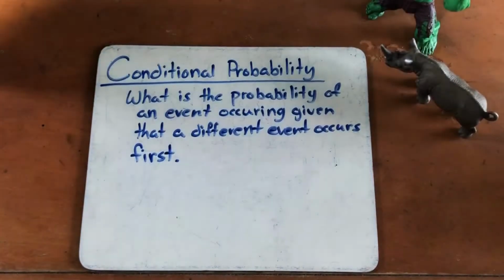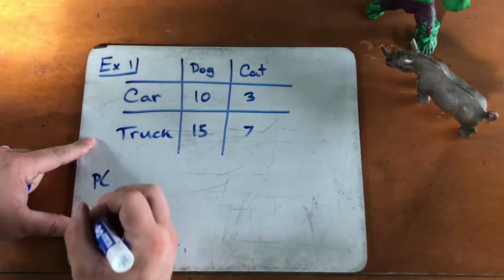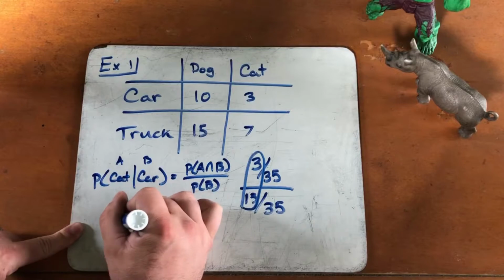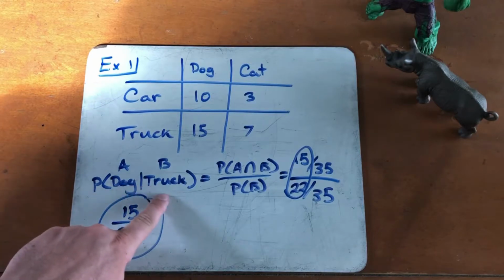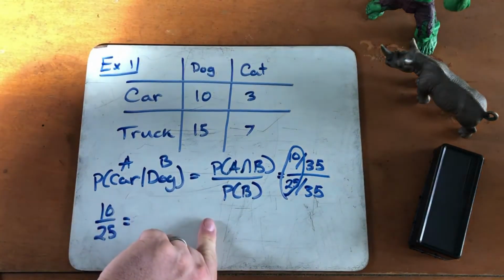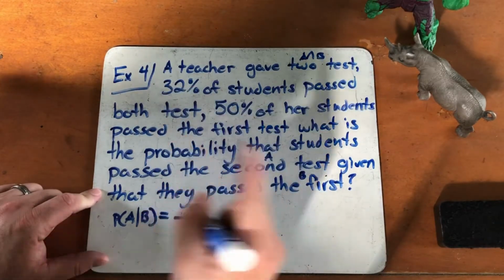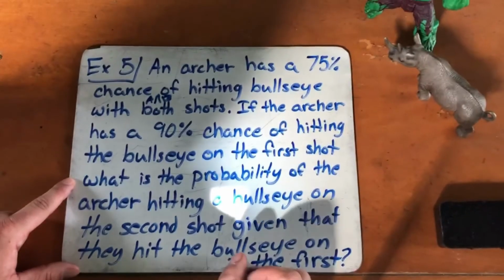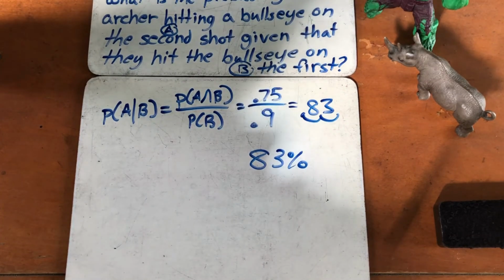Math all DAY!! Probability Part 4 Conditional Probability